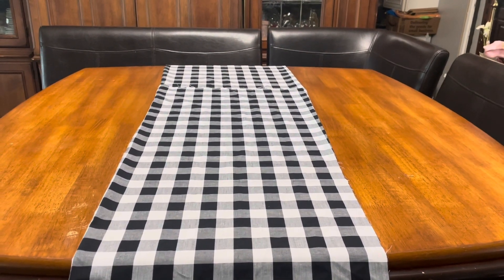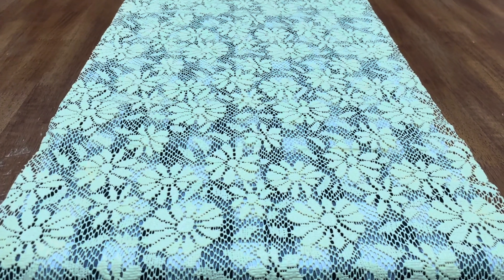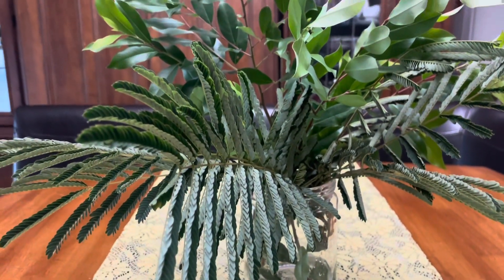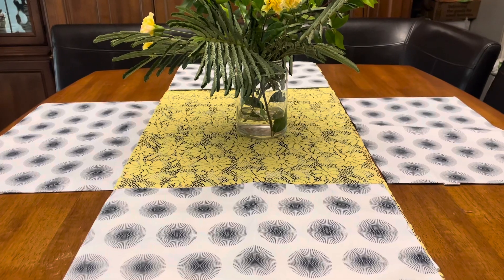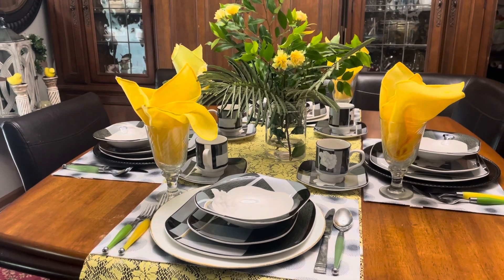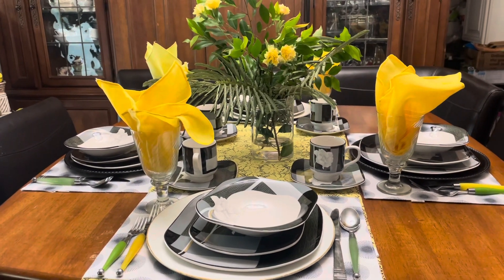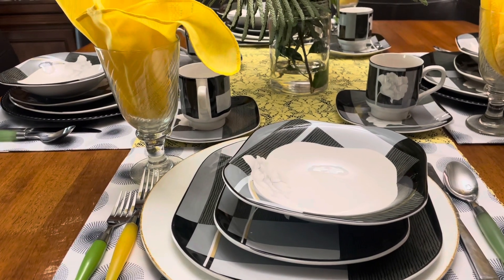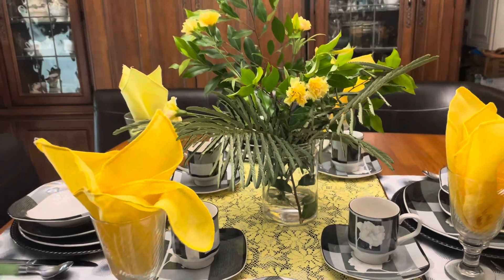*New* colorful beautiful yellow and black Tablescape ￼